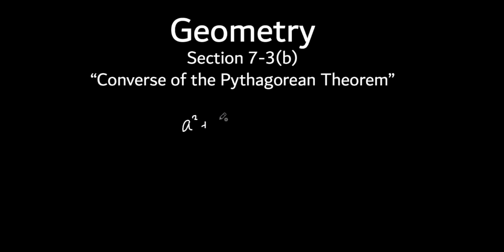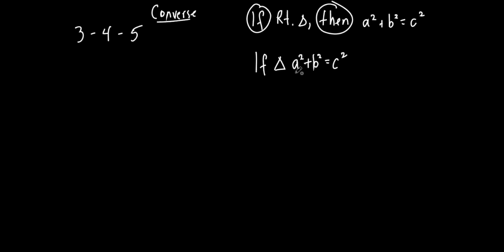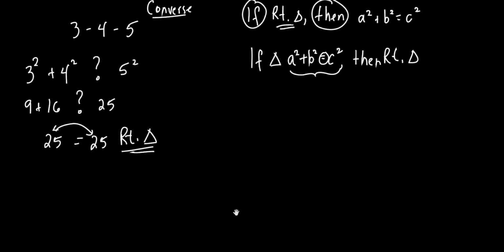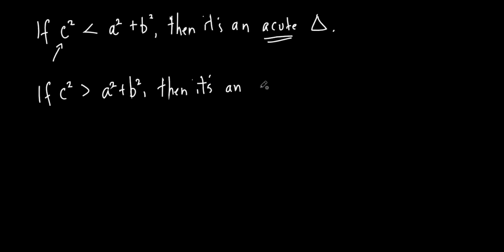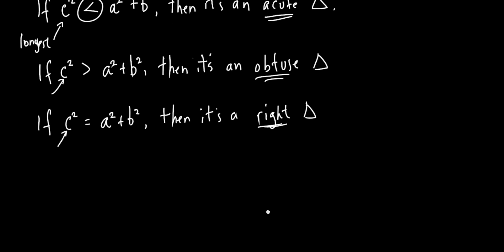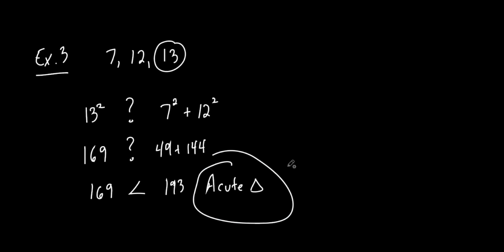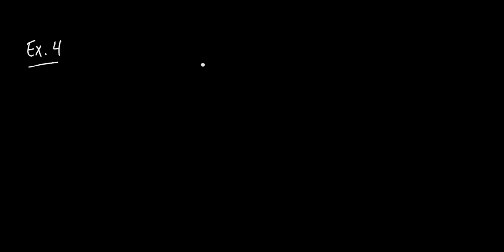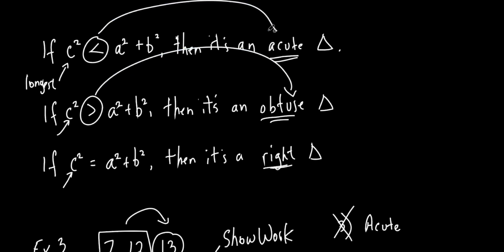CP Geometry (1) Section 7-3(b) "Converse of Pythagorean Theorem"